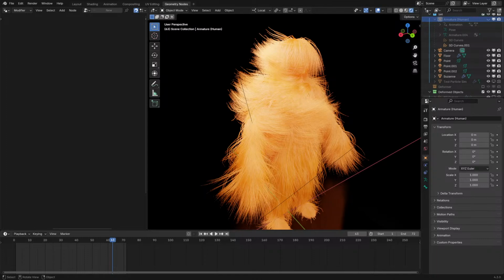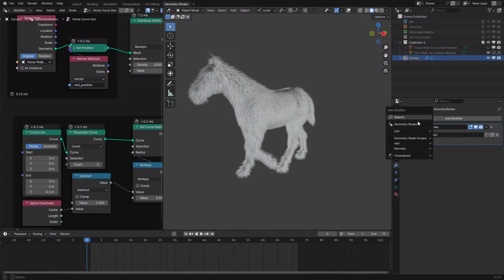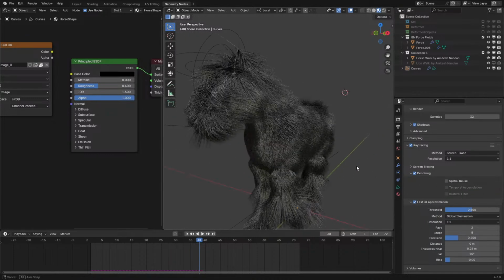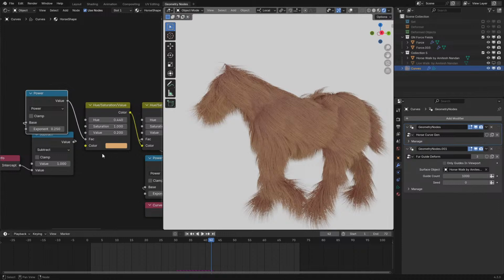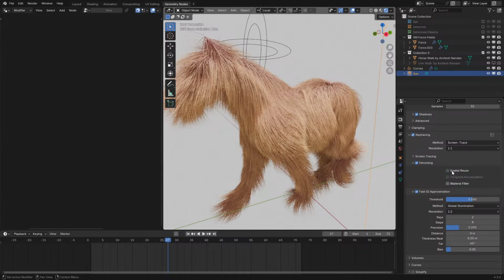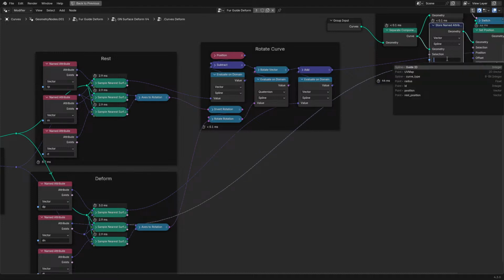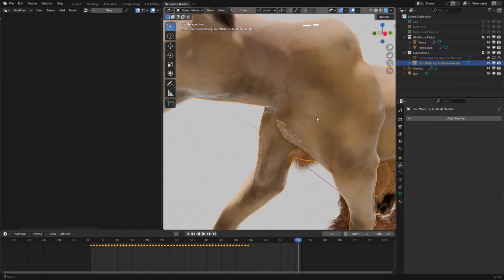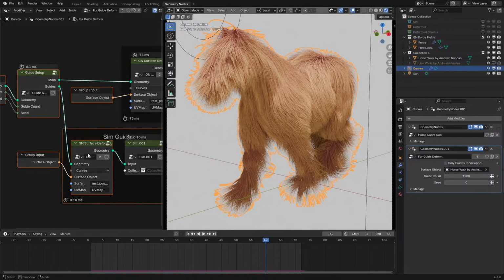Fur Simulation Node Group Testing (Blender 4.3)